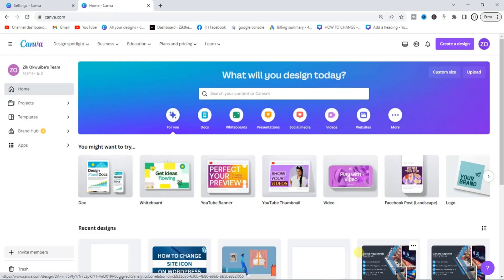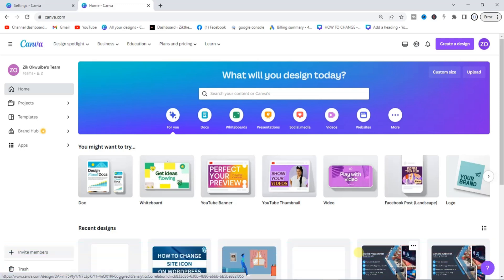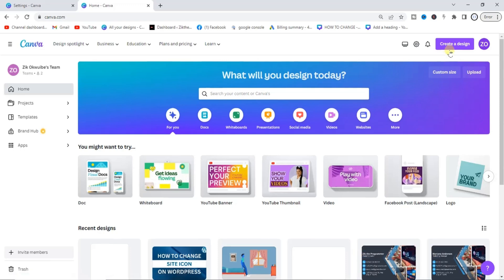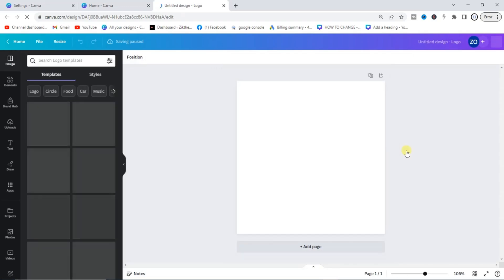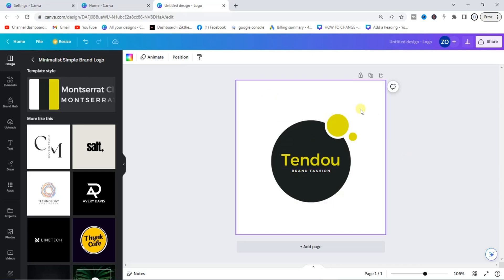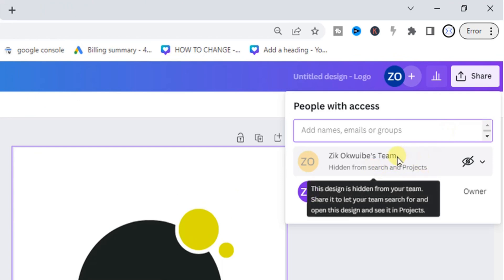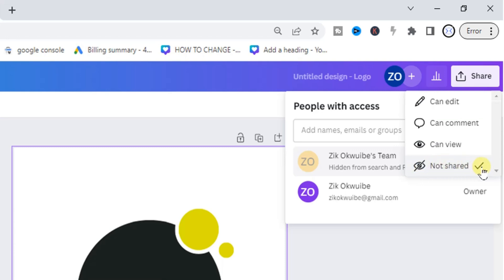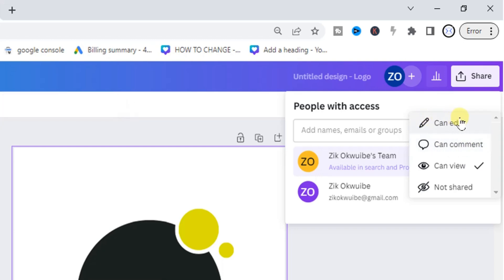How to Hide Your Canva Designs From Other Team Members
In this video, you will learn how to hide your designs from other team members in canva.

This video is related to :-
► can anyone see my canva designs
► how to remove shared design in canva
► how to share a canva design with someone to edit
► can you share canva designs between accounts
► can canva team members see all designs
► canva share uploads with team
► are canva designs private
► how to remove someone from canva design